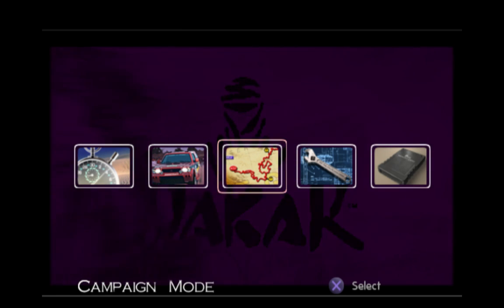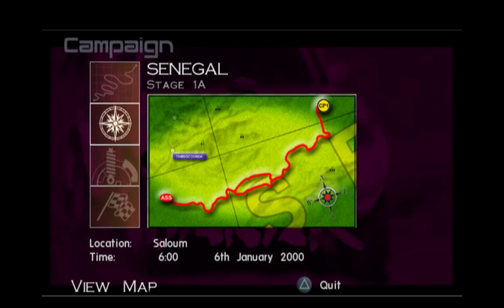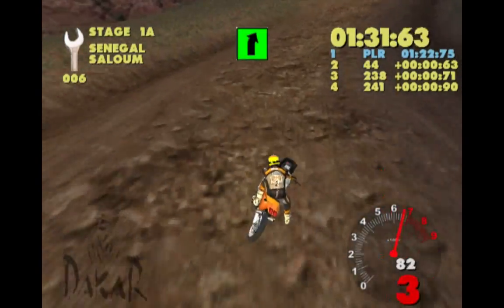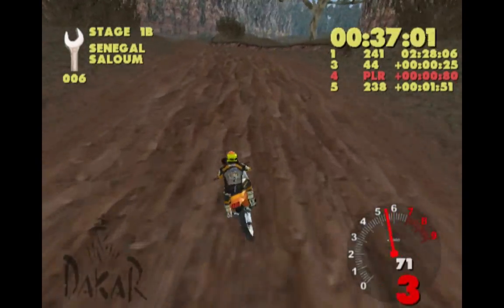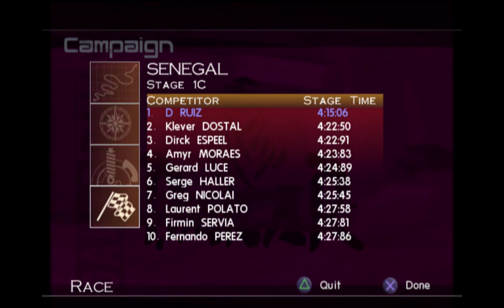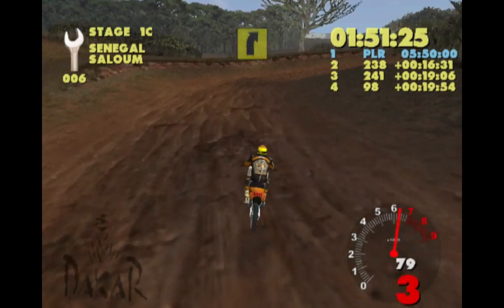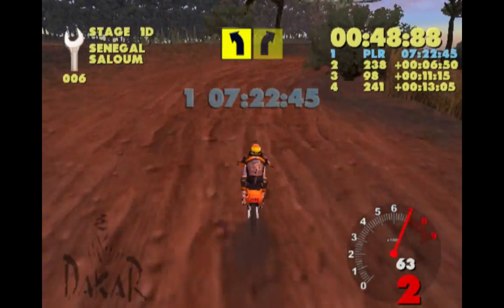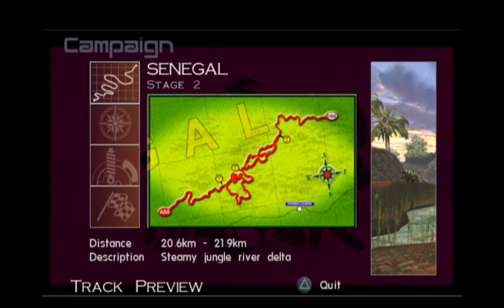[LP001] Paris-Dakar Rally - KTM 660 Rally - Stage 1 (Saloum)